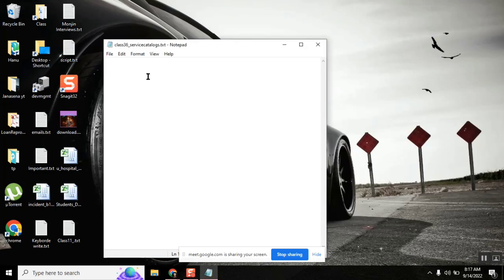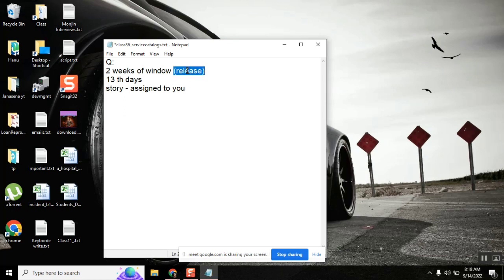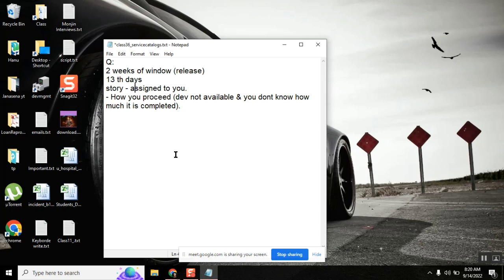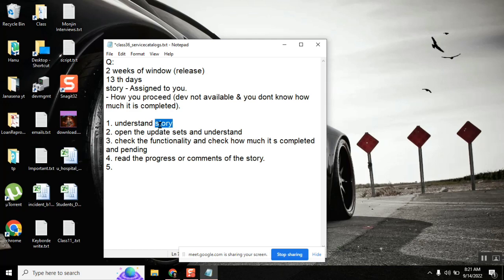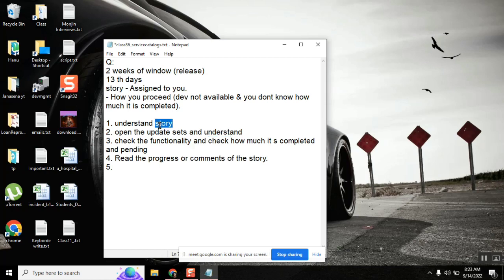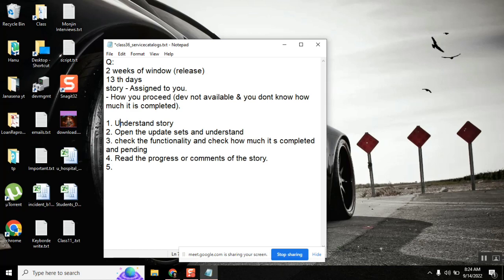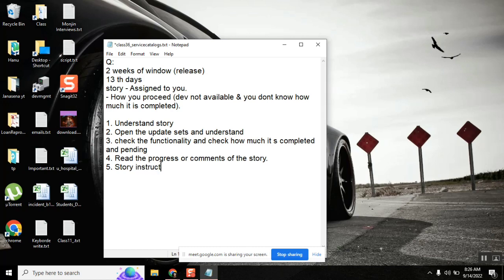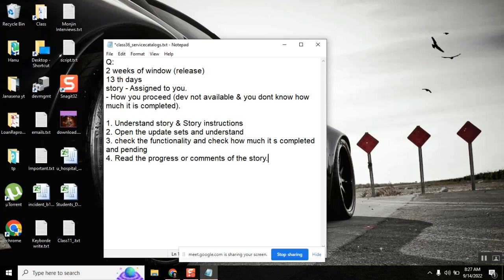Most asked - How to understand/handle sudden work assigned servicenow interview question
Service Portal || Service Catalog

servicenow developer,
servicenow integration,
servicenow training,
servicenow helpdesk,
servicenow adda,
servicenow admin interview questions and answers,
servicenow api,
servicenow application development,
servicenow atf,
servicenow architecture,
servicenow basic,
servicenow bangalore,
servicenow branding,
servicenow cmdb,
servicenow catalog,
servicenow company,
servicenow change management,
servicenow csm,
servicenow client script,
servicenow community,
servicenow catalog item creation,
servicenow discovery,

servicenow edureka,
servicenow explained,
servicenow events,
servicenow employee center,
servicenow esignature,
servicenow grc,
servicenow gyan,
servicenow grc demo,
servicenow gliderecord,
servicenow glideajax,
servicenow github,
g_scratchpad servicenow,
atul g servicenow,
servicenow hrsd,
servicenow hyderabad,
servicenow hindi,
servicenow itsm,
servicenow in telugu,
servicenow interview,
servicenow javascript,
servicenow job opportunities,
servicenow jobs,
servicenow java,
servicenow job interview questions,
servicenow kida,
servicenow knowledge management,
servicenow knowledge,
servicenow learning,
servicenow ldap,
servicenow notifications,
servicenow now mobile app,
servicenow navigation,
servicenow now mobile app configuration,
servicenow orchestration,
servicenow overview,
servicenow portal,
servicenow ppm,
servicenow portal development training,
servicenow projects,
servicenow platform overview,
servicenow reports,
servicenow support,
servicenow scripting,